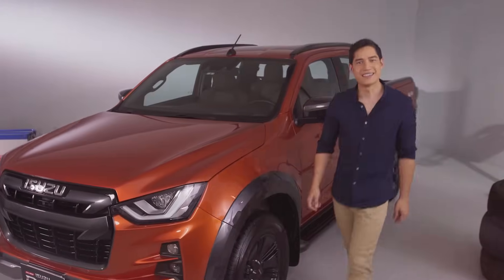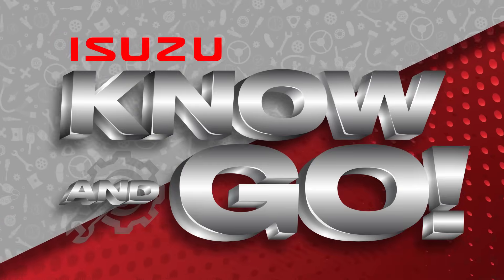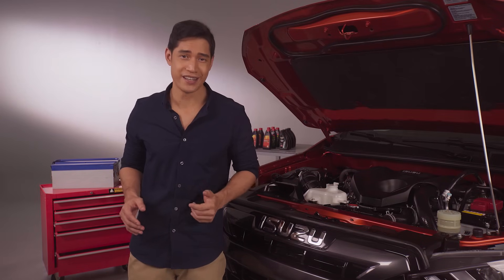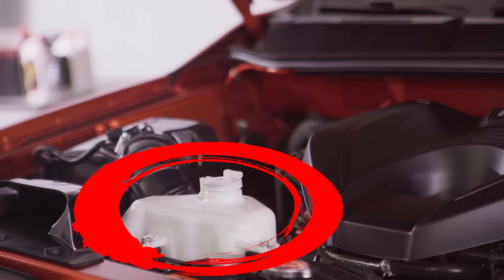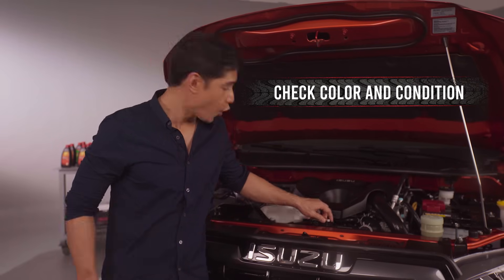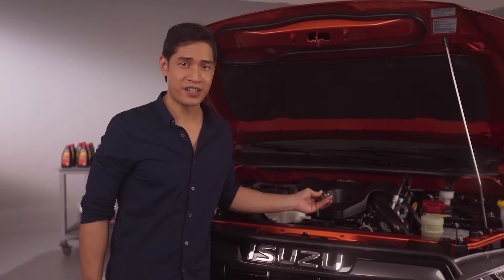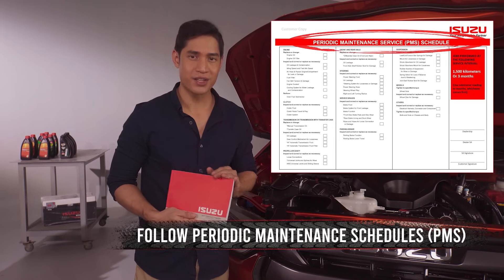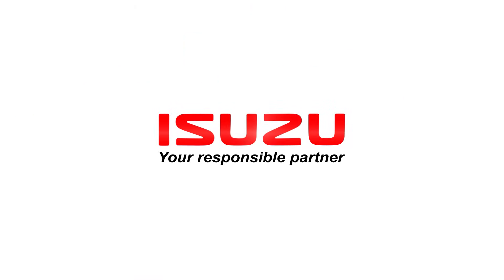Isuzu Know and Go | Engine Coolant Inspection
Overheating is a major NO-NO! Learn more about keeping your engine within its correct operating temperature range through Isuzu Know and Go with Victor Basa.

For fleet drivers who want to learn more, simply request for an expert training